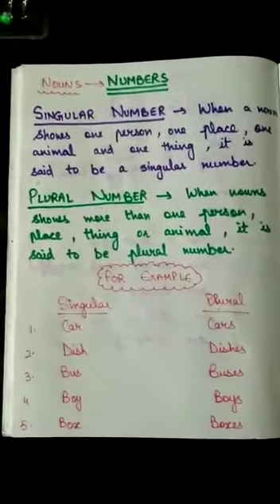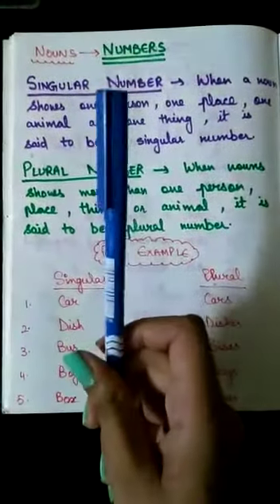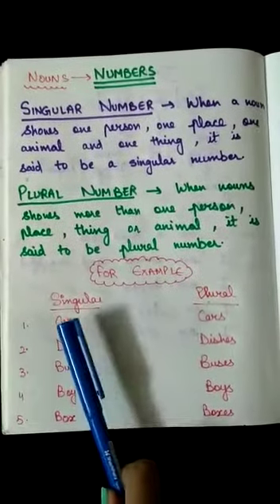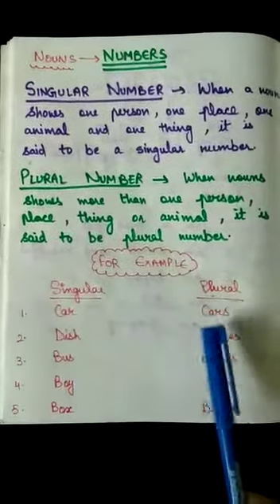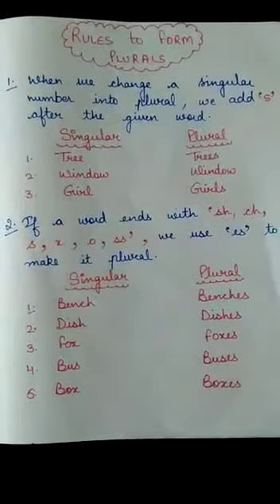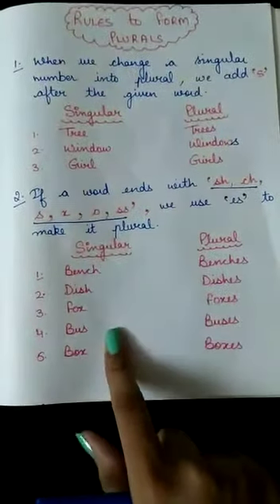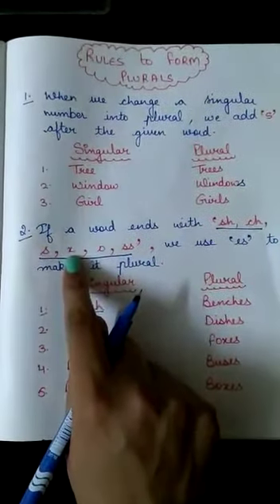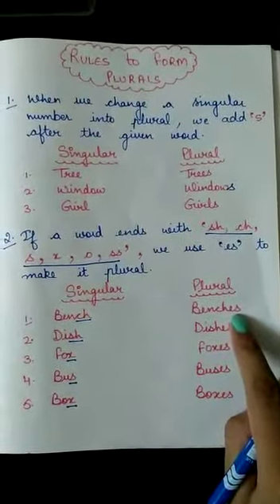Numbers( Singular & Plural)